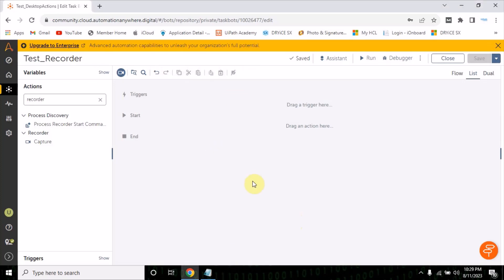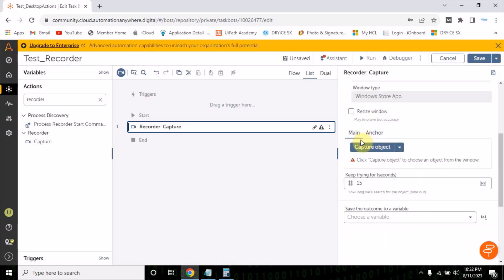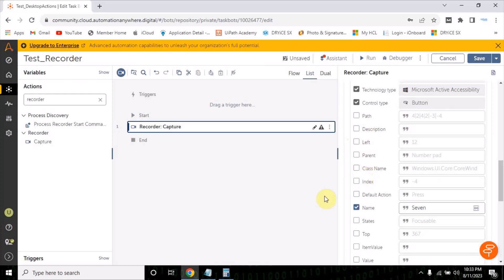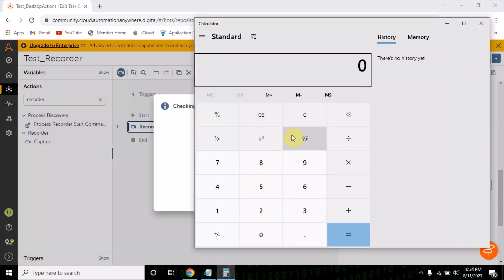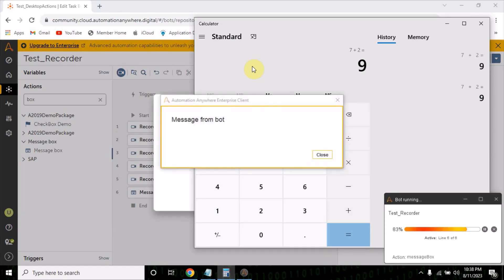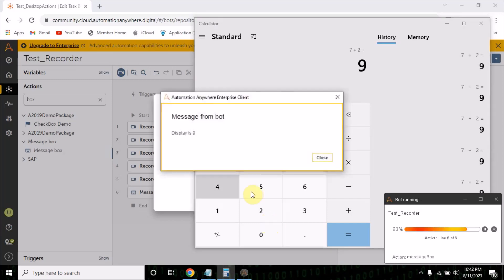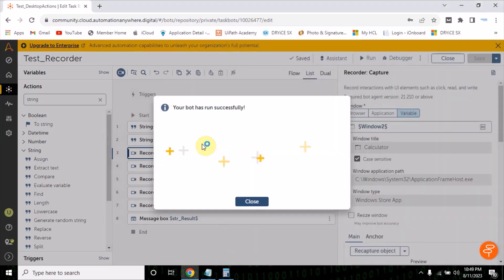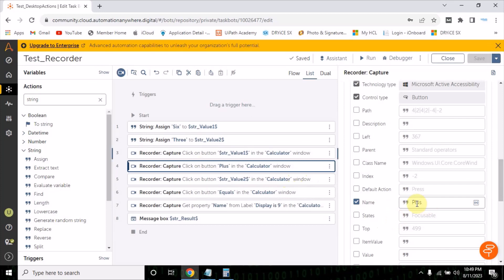Automation Anywhere 360 Recorder Capture Desktop